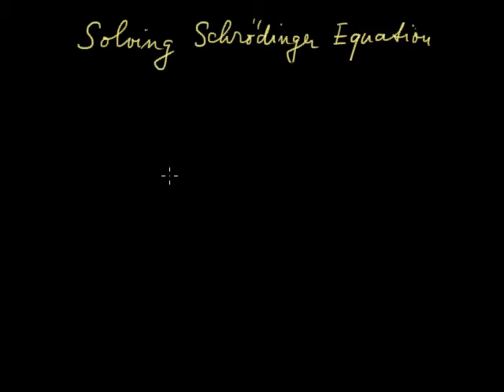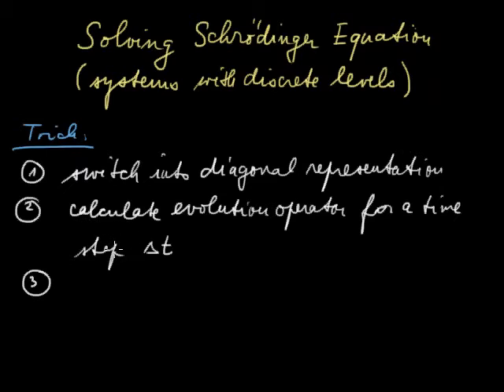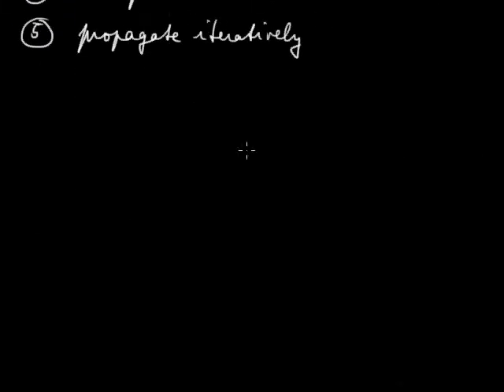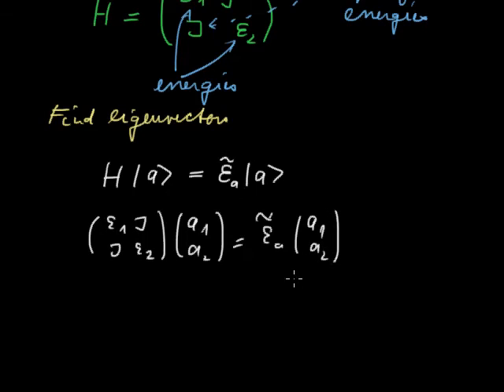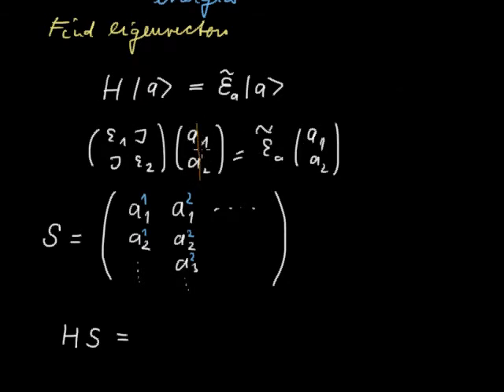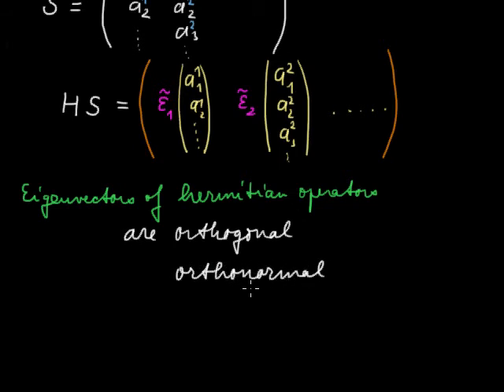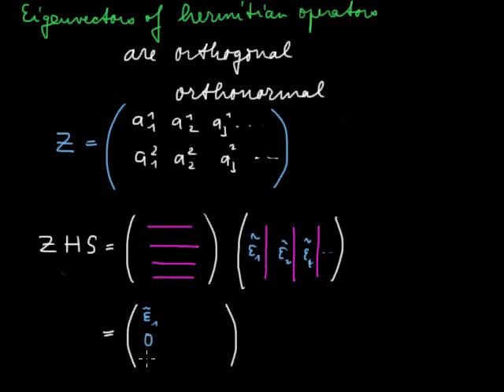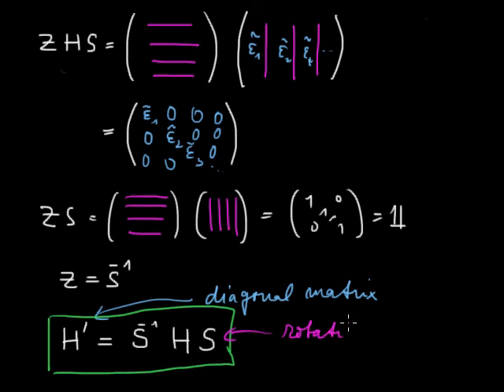Solution of Schrödinger Equation 1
How to solve Schrödinger equation for a problem with finite number of discrete levels